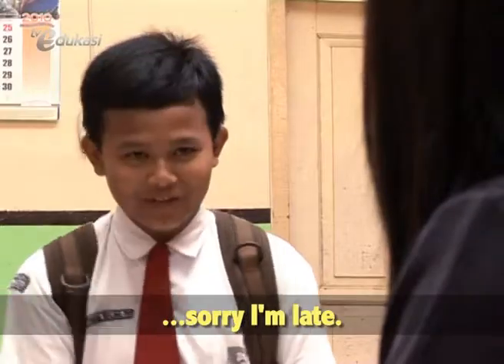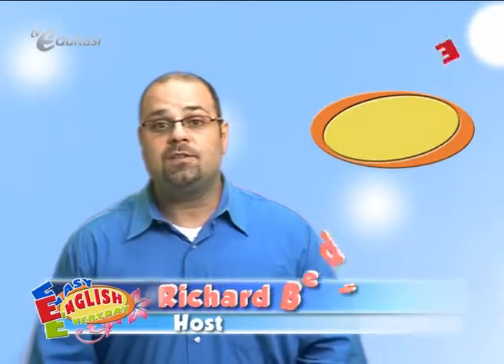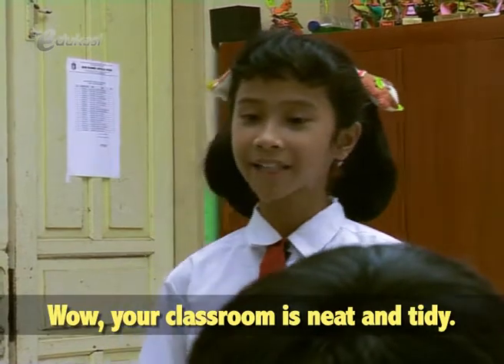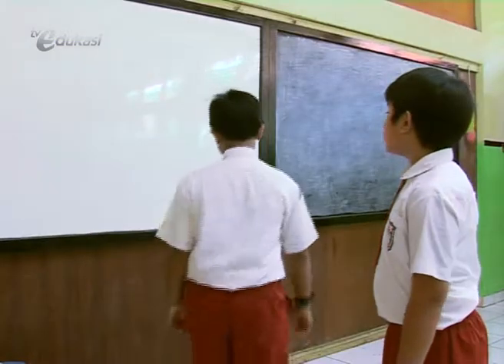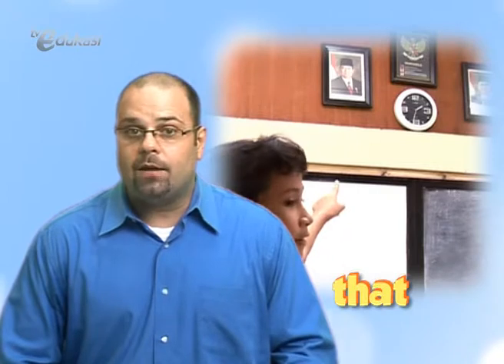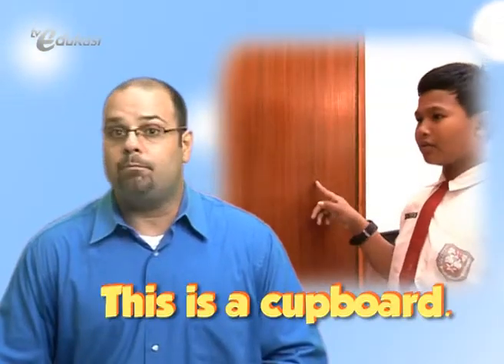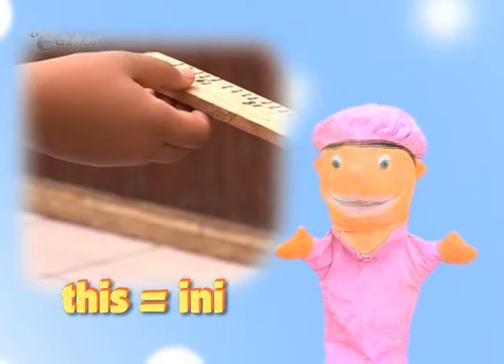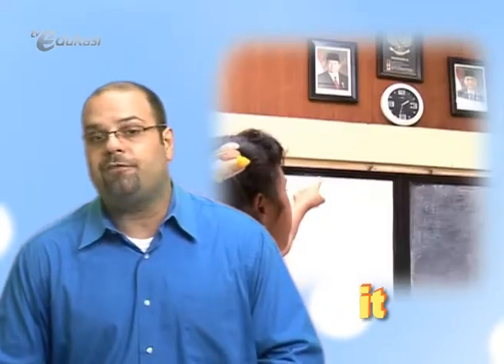My Cozy Classroom seg2 Easy English Everyday | Video Learning Object